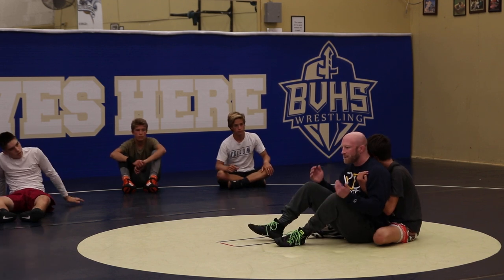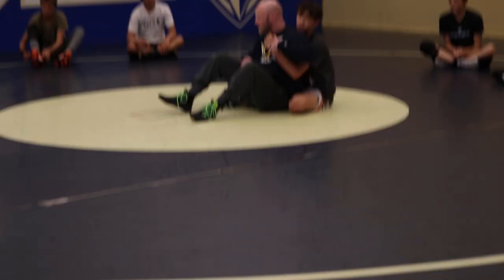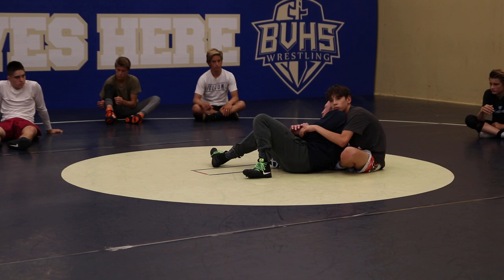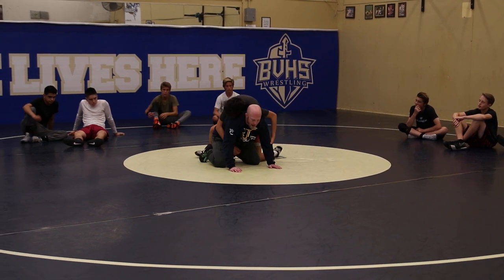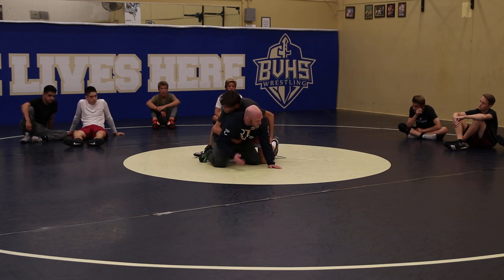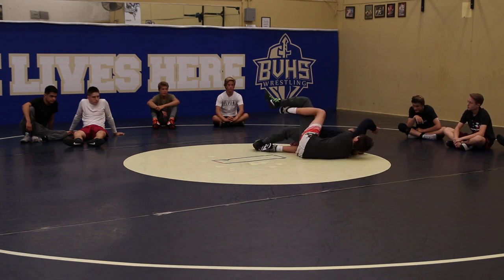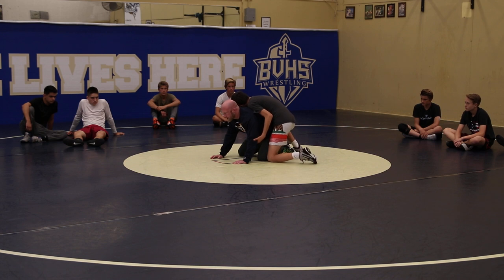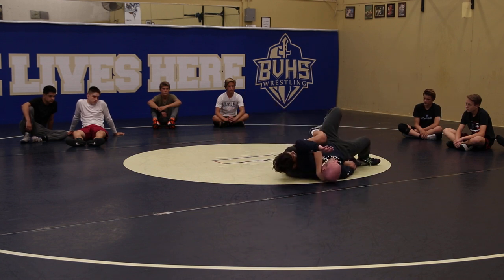Redirecting Pushback Sit into Your Crabride Turn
Reacting to your opponents sit back and redirecting it with your crabride control to a turn.